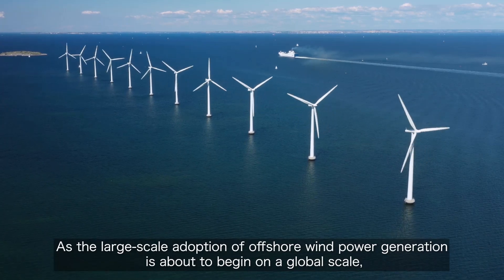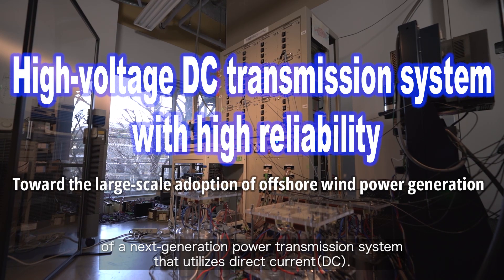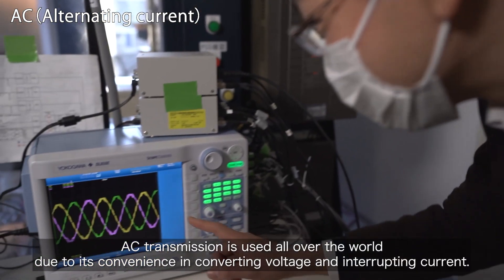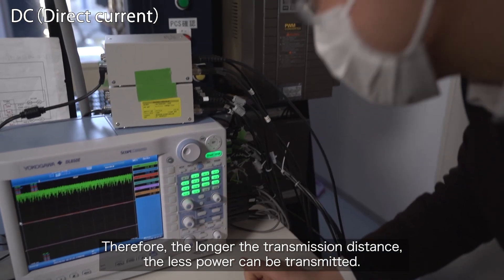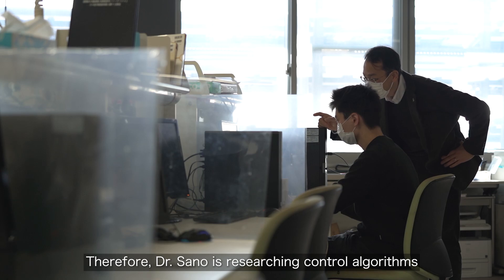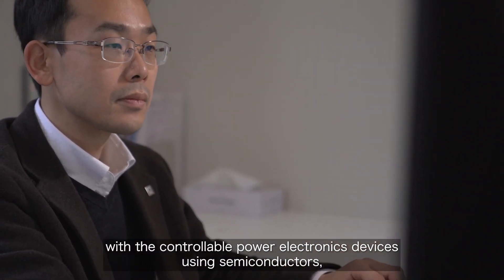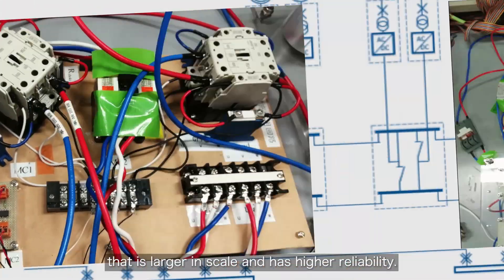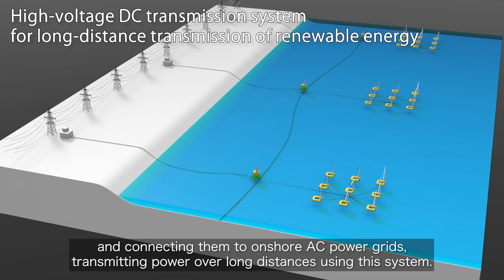Highly reliable DC transmission system for large-scale adoption of offshore wind power generation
Dr. Kenichiro Sano, Assistant Professor in the School of Engineering at Tokyo Tech, has been researching and developing direct current (DC) transmission systems using long-distance submarine cables so that offshore wind-generated power from power generation sites can reach users in a stable manner. Further details about his research can also be found on his laboratory website and Tokyo Tech website.

* Dr. Kenichiro Sano | Power Electronics Laboratory